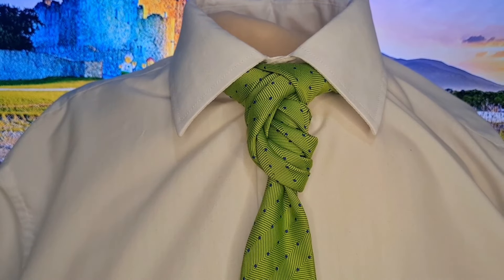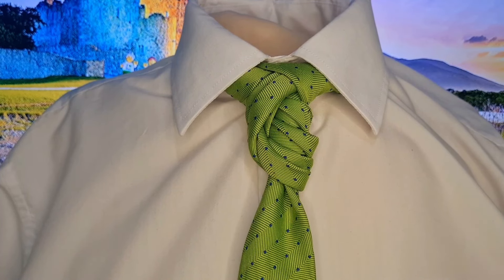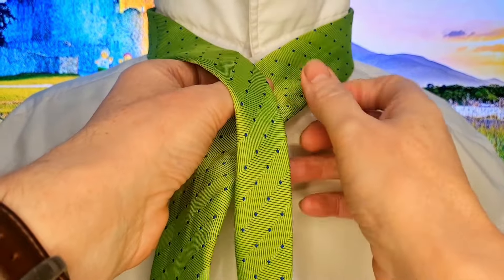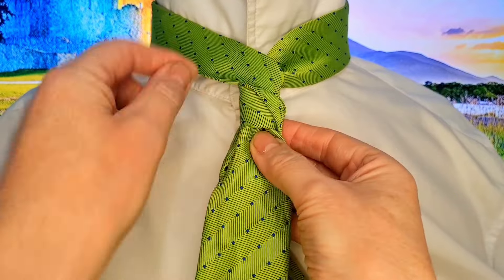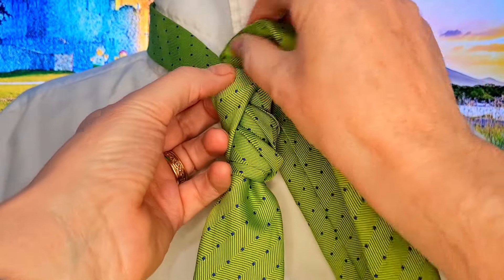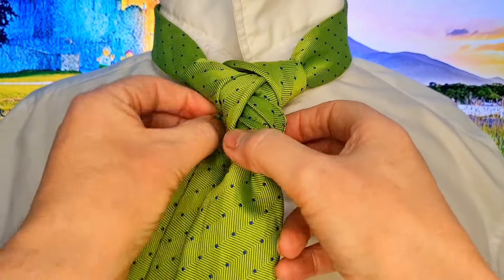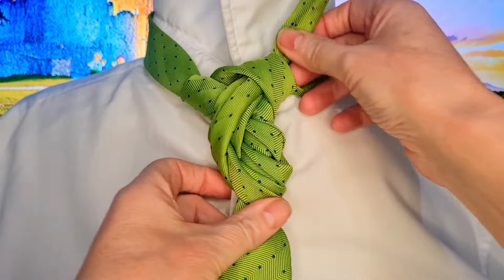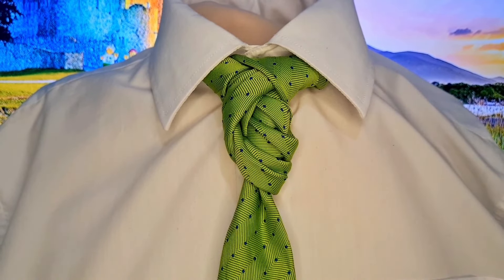How to Tie a Tie #175 - The Irish Knot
Hello tie knot lovers, it's Irish Week this week, so more ties to share and create with you. And this video tutorial is how to tie the Irish Knot. This knot is another original one from me.